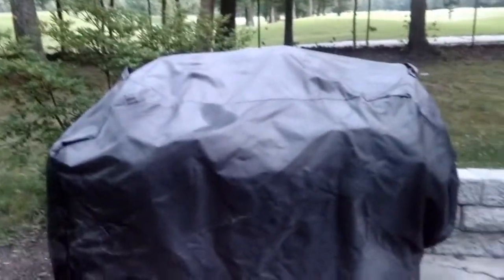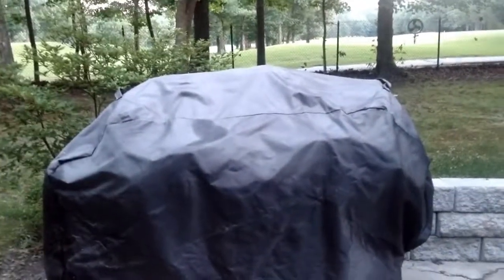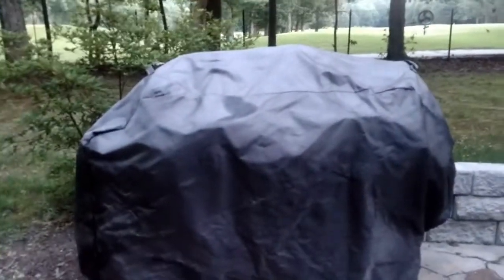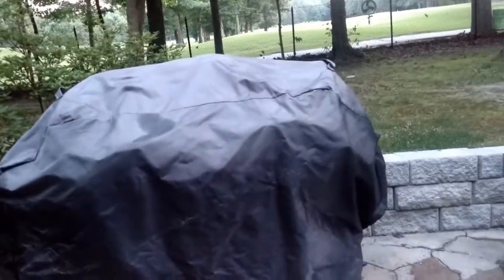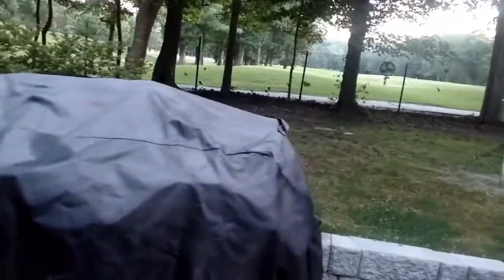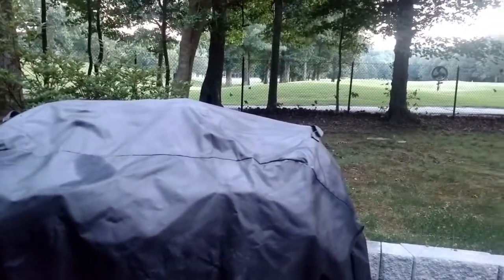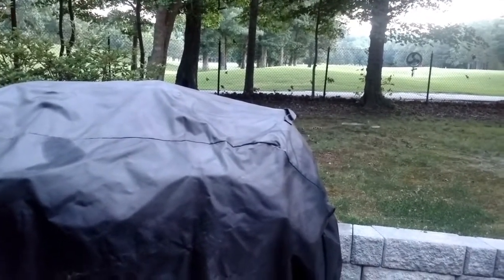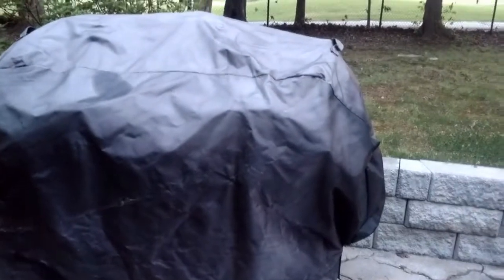More isn't always better